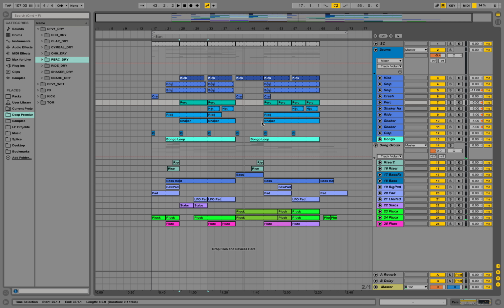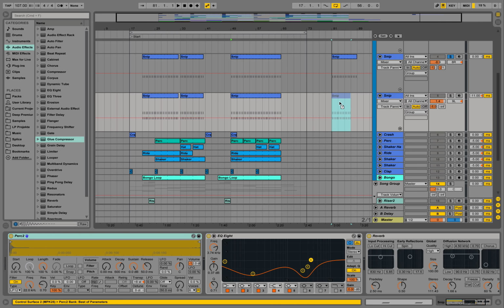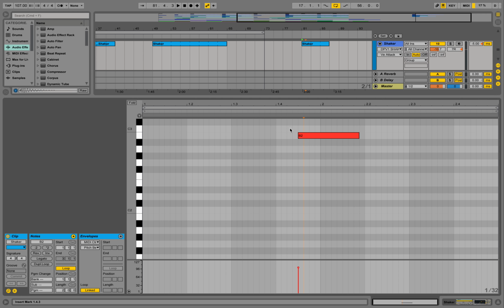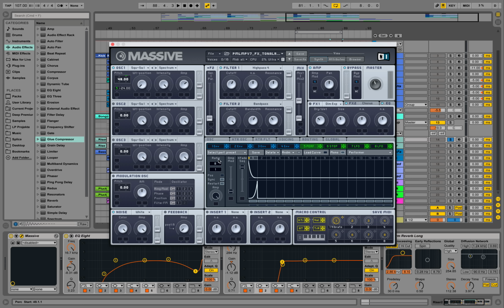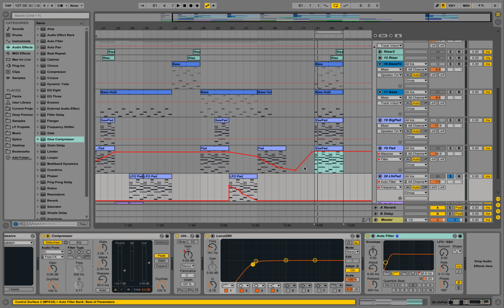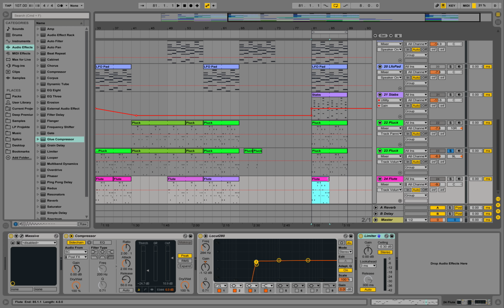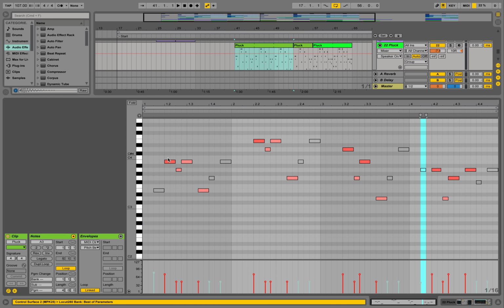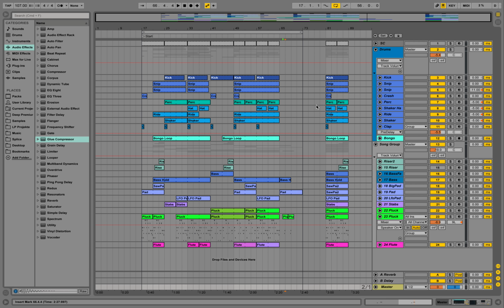Kygo Style Tropical House Ableton Live Template Ni Massive Flute Sound - Matoma Thomas Jack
Producing Tropical House "Tropical Winds" with Flutes in Ableton Live and Ni Massive Presets - Kygo Matoma Thomas Jack Styles

We are production music live, doing ableton live sound design videos.

Felix Jaehn Style
Matoma Style

Kygo Style Tutorial
Kygo Tutorial
Kygo Remake Ableton
Kygo Ableton
ALS Project file kygo
Ableton Template

Hello Vs. Party & Bullshit (Matoma Remix)

Remaking a track from start to finish
Producing a track from start to finish

How to make a KYGO Pluck Sound
TomorrowWorld 2014 | Kygo

Ed Sheeran I See Fire KYGO Remix

Ed Sheeran I See Fire KYGO Tutorial

Ed Sheeran I See Fire KYGO Cover

Seinabo Sey - Younger (Kygo Remix)
Ed Sheeran & Passenger - No Diggity vs. Thrift Shop (Kygo Remix)
The Weeknd - Often (Kygo Remix)

How to make Tropical House Ableton
How to make Tropical House Ableton Tutorial como hacer musica electronica en ableton live